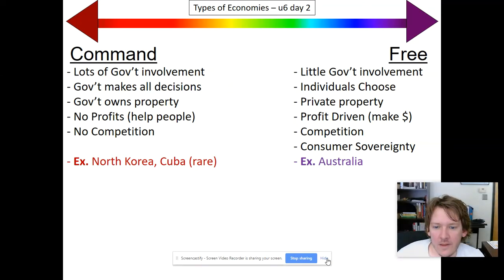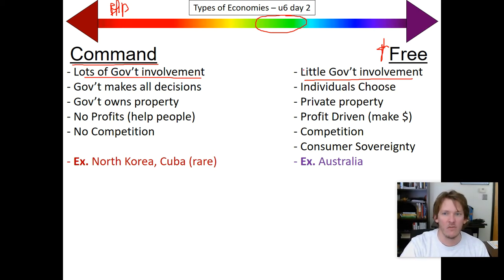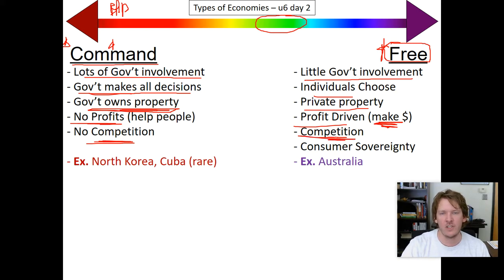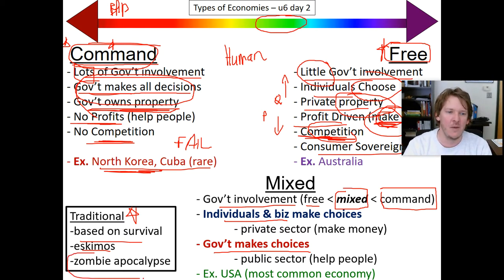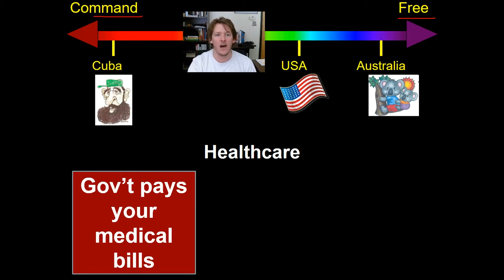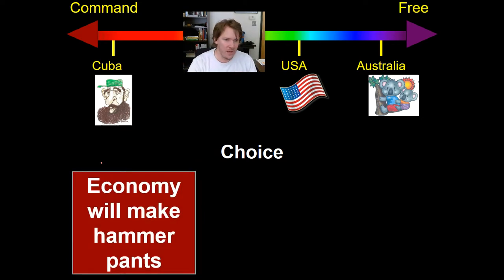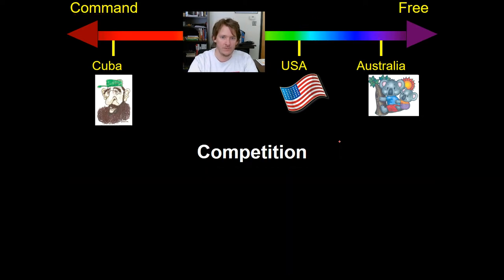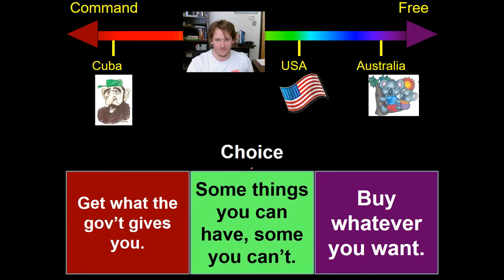Civics and Economics #33 - u5-4 - Types of Economies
socialstudiesgames.net